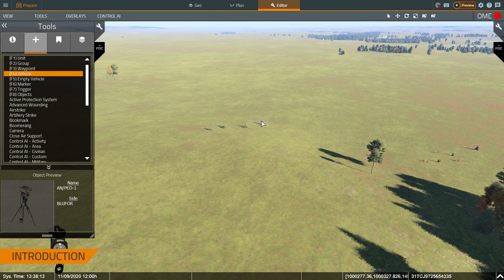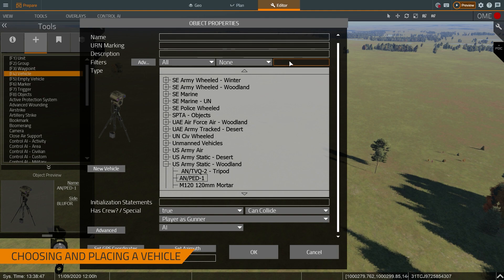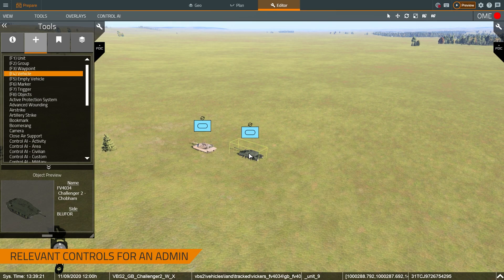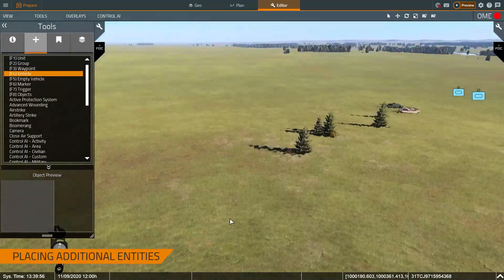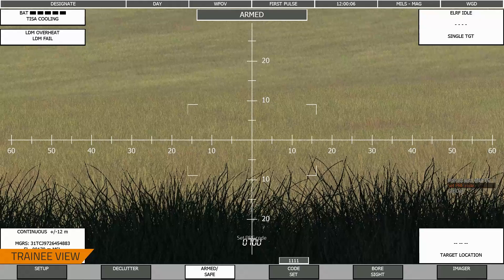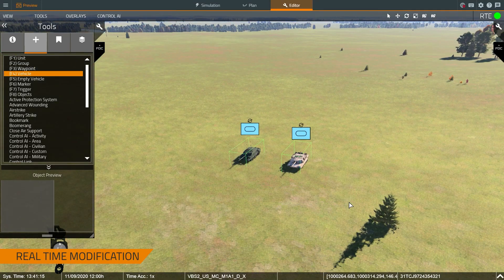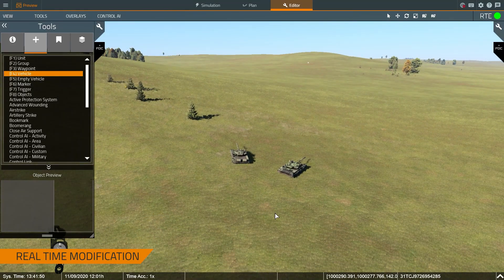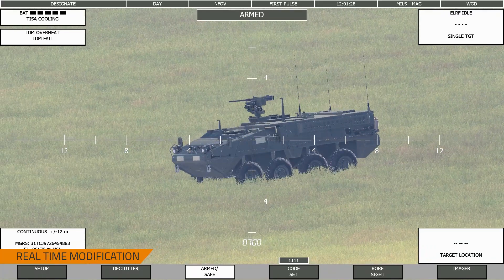VBS4 Instructor Series - Vehicle IFF Trainer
VBS4’s Editor mode enables trainers and simulation administrators to create many different scenarios to enhance troop readiness including vehicle identification training.

In this Instructor Series video, we show you the tools you can use to quickly and easily set up a basic vehicle recognition trainer using the out-of-the-box 3D vehicle and laser designator models.

0:00-0:35 - Intro
0:35-1:05 - Placing objects to reference
1:05-1:55 - Measure distance tool
1:55-2:17 - Practical application
2:17-2:50 - Trainee perspective and controls
2:50 - Conclusion - Admin tools to assist